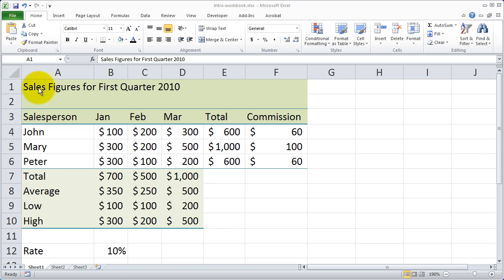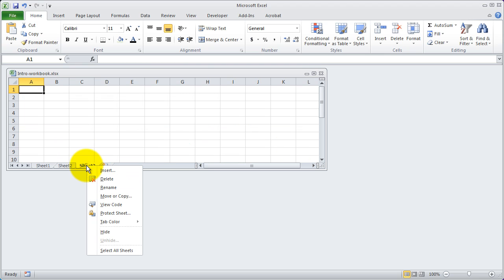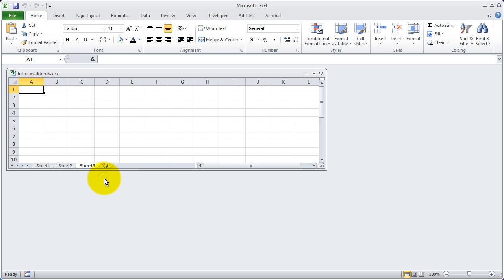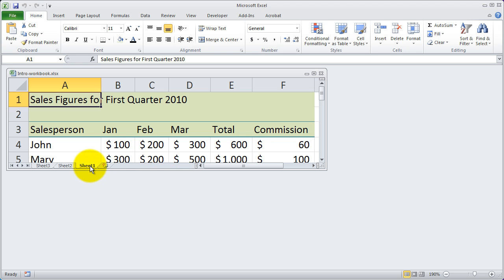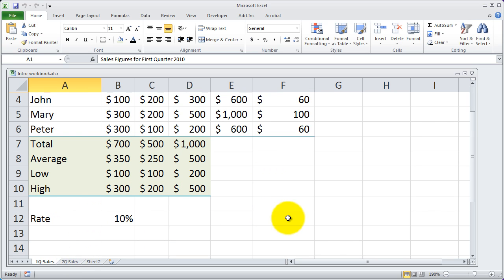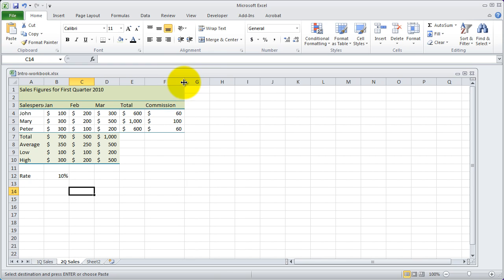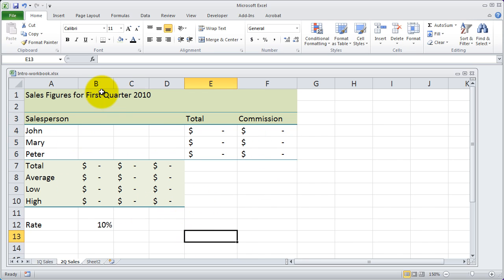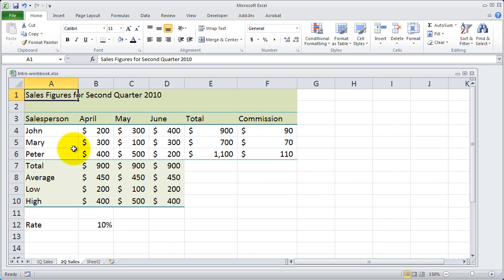Excel 2010 Fundamentals - Part 9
Learn the fundamentals of using Excel 2010. Topics include understanding the main Excel window, workbooks and worksheets, entering data into a table format on a worksheet, creating simple formulas and using basic functions, using absolute and relative references, operators, formatting data and changing worksheet structure, working with sheets, creating a simple chart or graph and sorting and filtering lists of data.